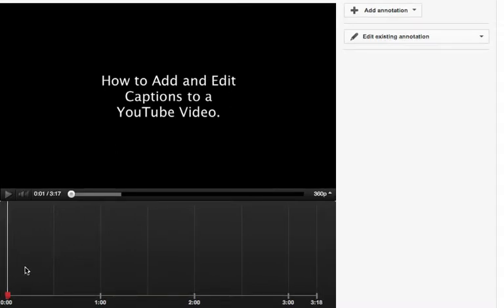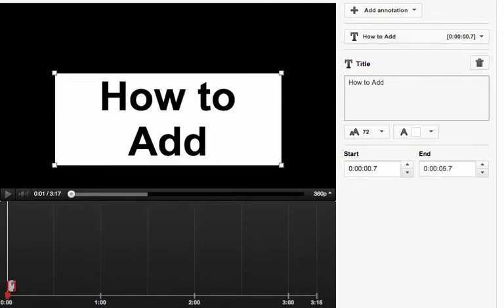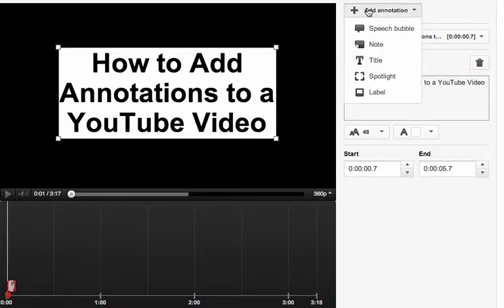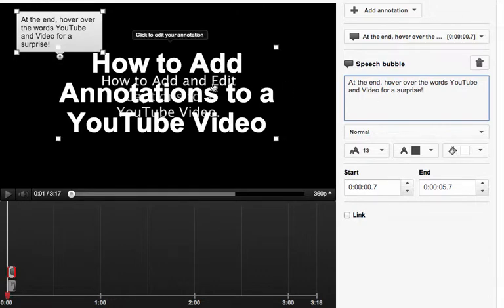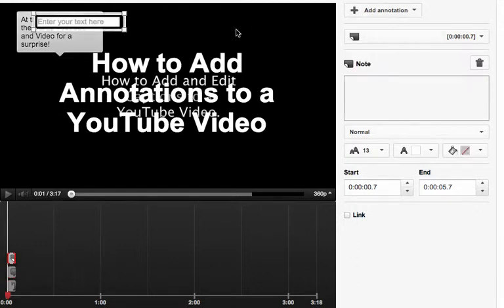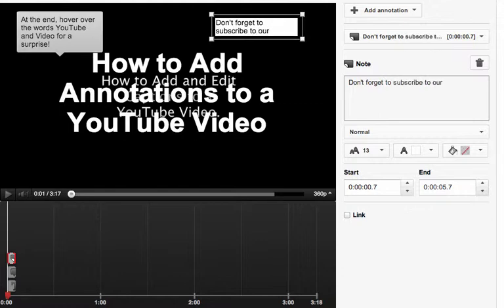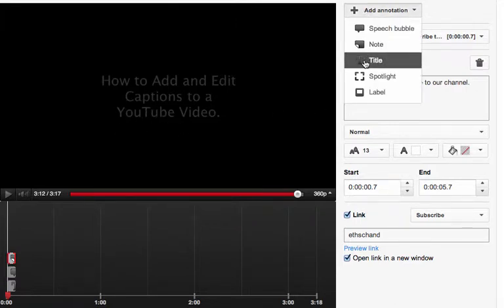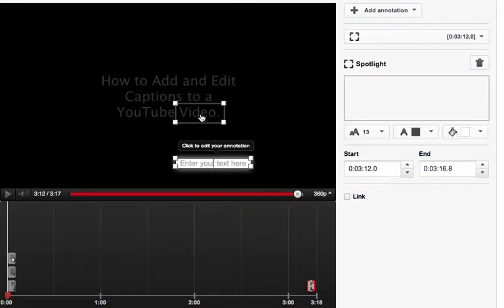How to Add and Edit Annotations to a YouTube Video